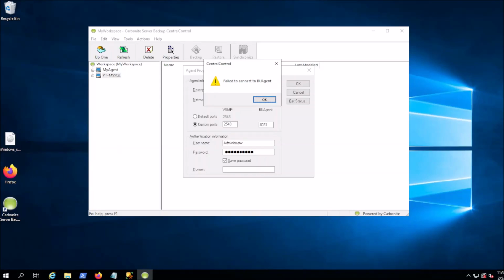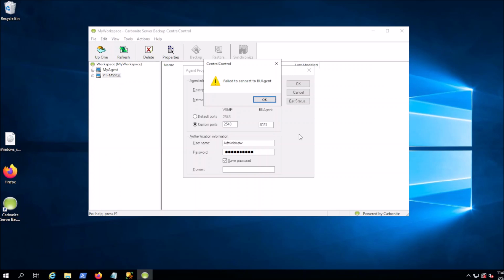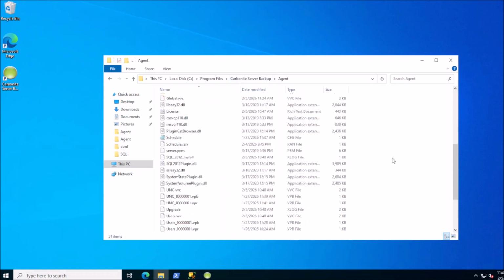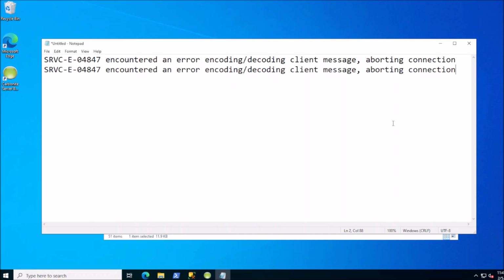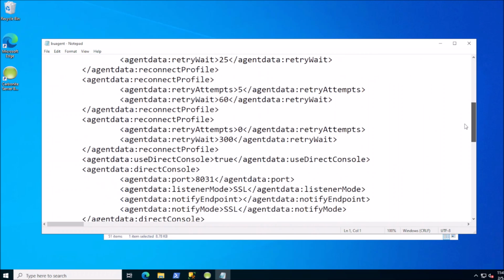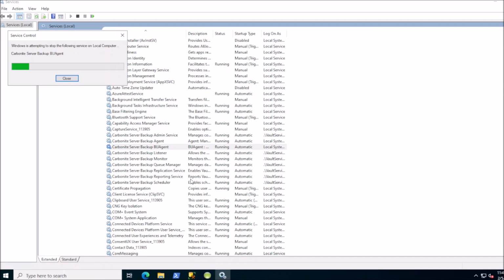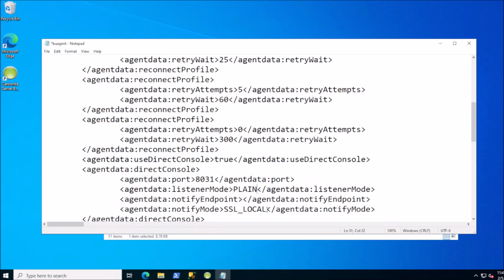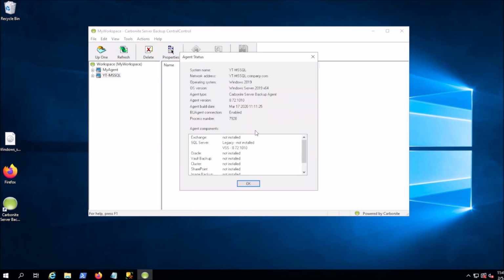Failed to Connect with BUAgent due to SSL on Backup Agent from Windows Central Control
When connecting to a Backup Agent via Windows CentralControl, you could get the error about the BUAgent not connection.  Looking in the logs, you may see:

SRVC-E-04847 encountered an error encoding/decoding client message, aborting connection

Common causes are:
- Invalid XML
- Unprintable character
- Openssl
- Security software

The workaround is to disable the SSL based network communication between WinCC and Agent.